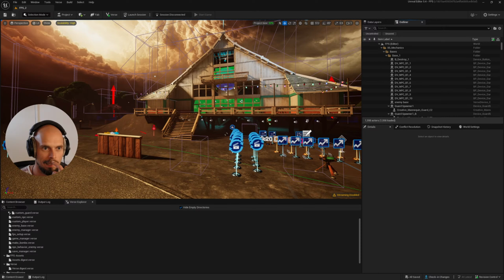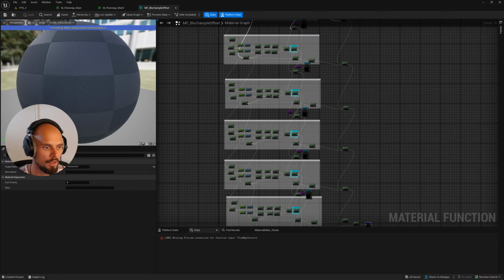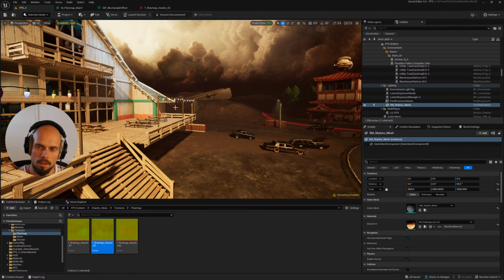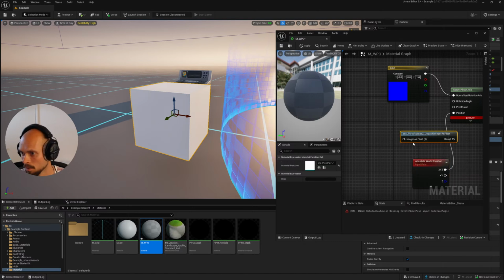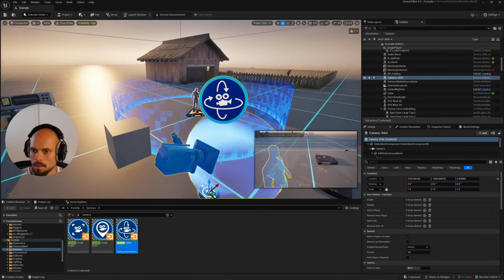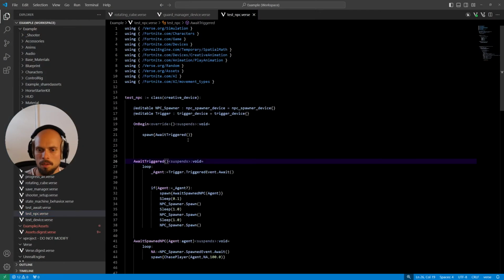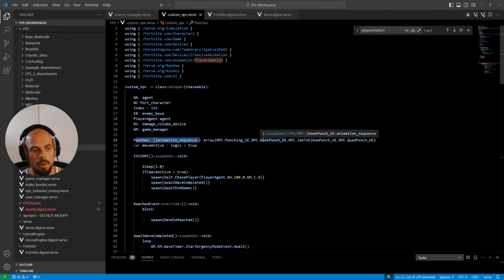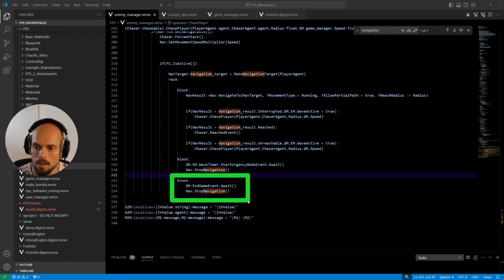Livestream Insane UEFN